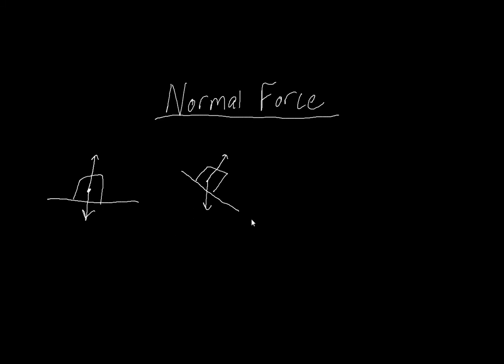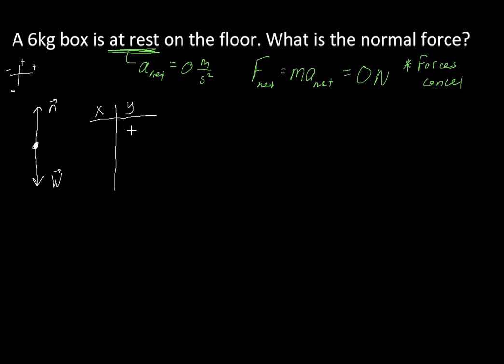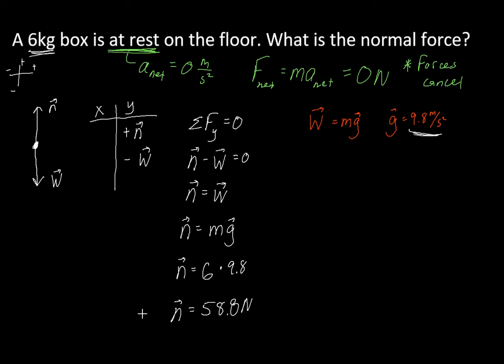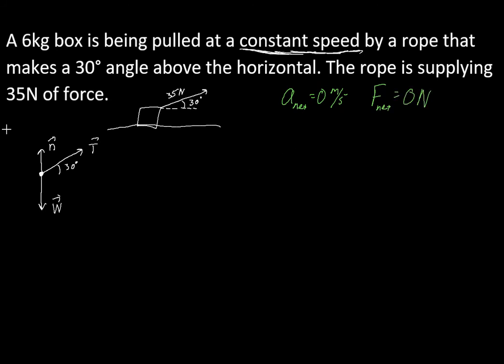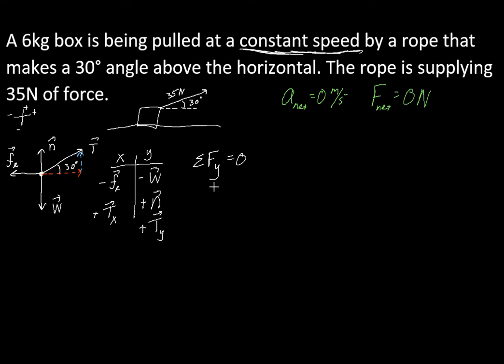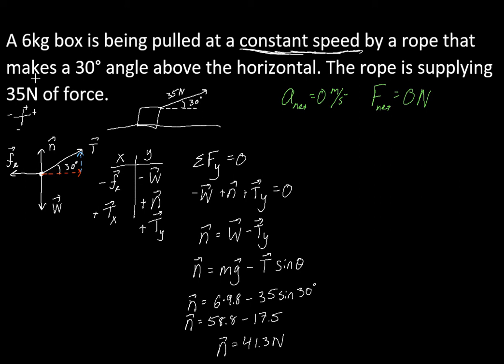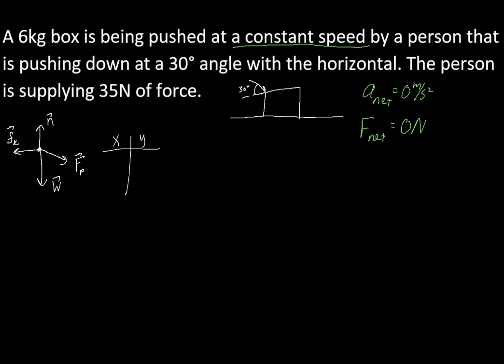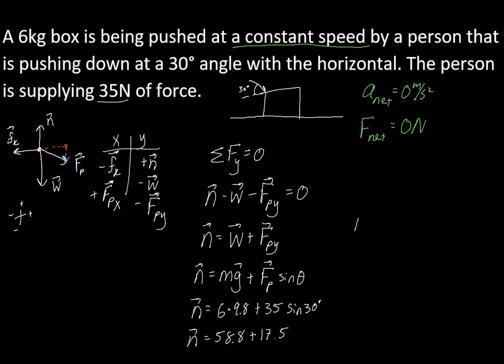Normal Force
A description of what the normal force is and 3 examples of how to calculate it on a flat surface.